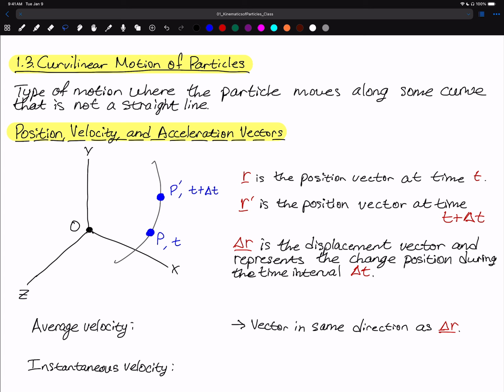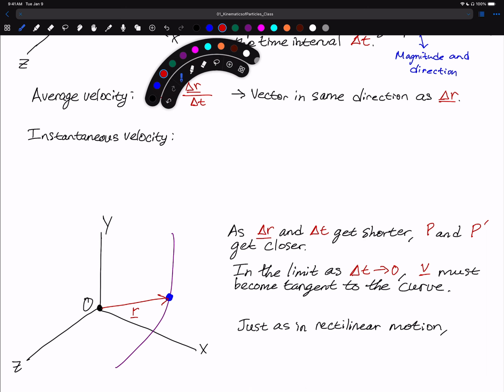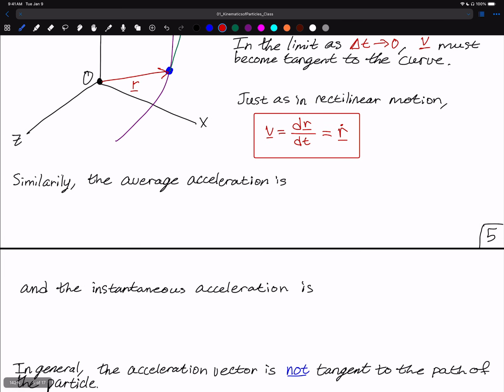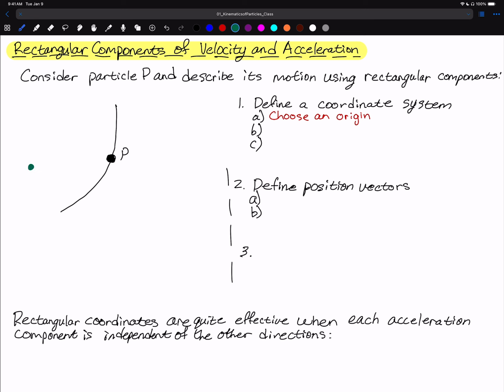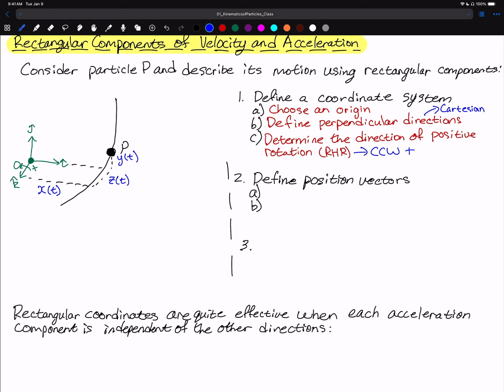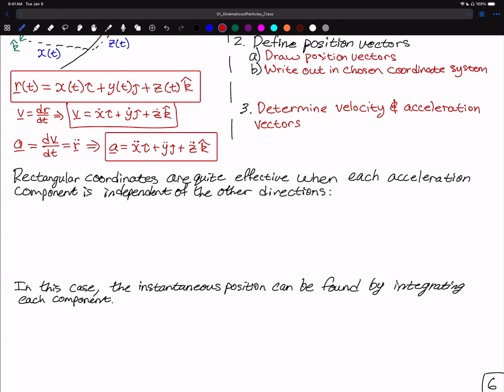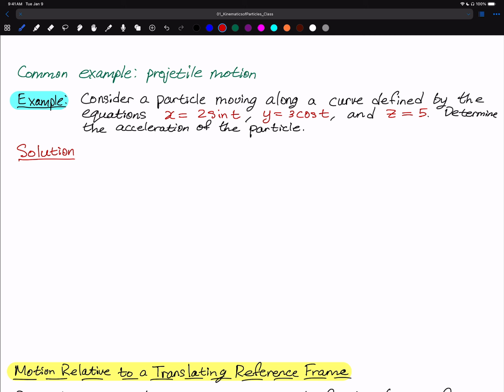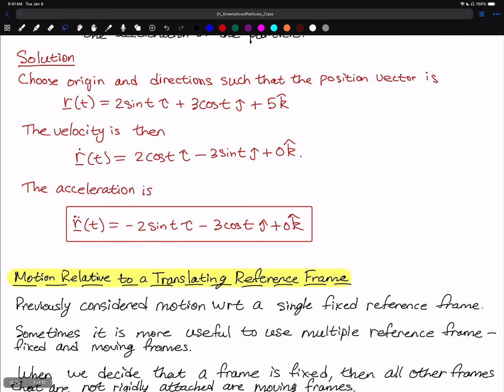Dynamics: Kinematics of Particles – Part 2.1